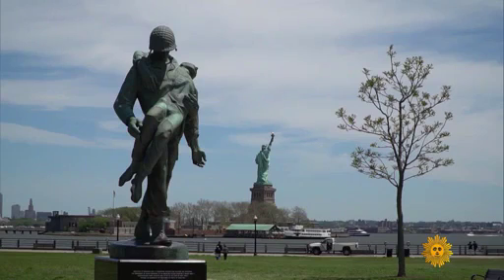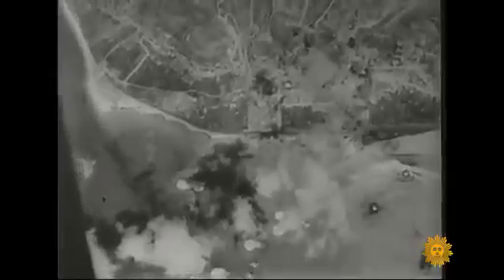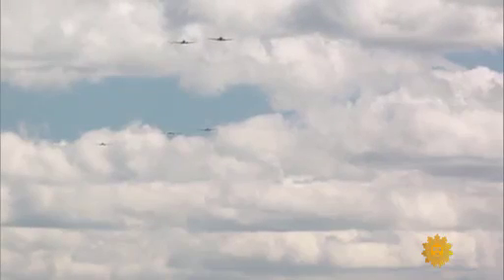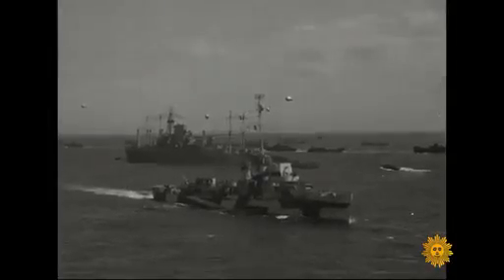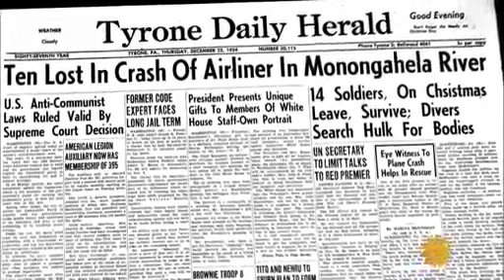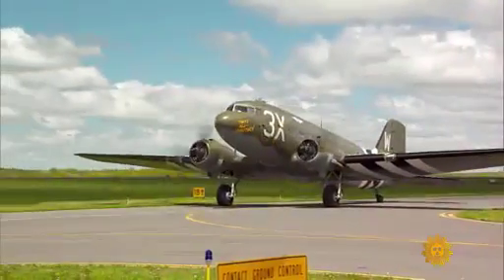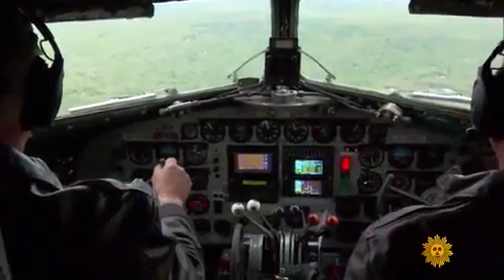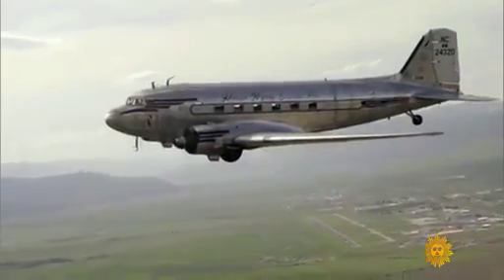Special Report Miss Montana joins D Day memorial event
For Miss Montana, this is a chance for valor that was denied her by timing. She was built in 1944, but by the time she was ready to go into battle, the war ended.